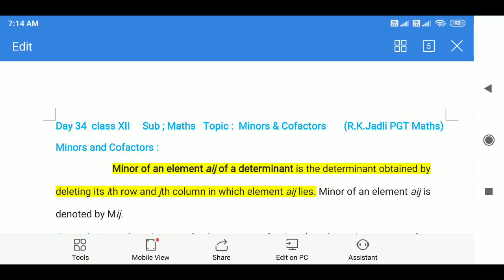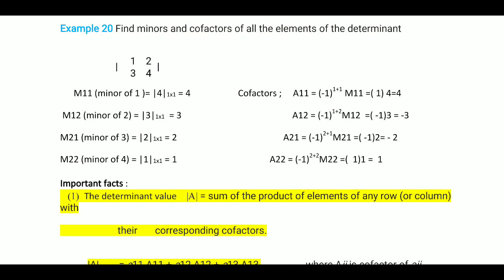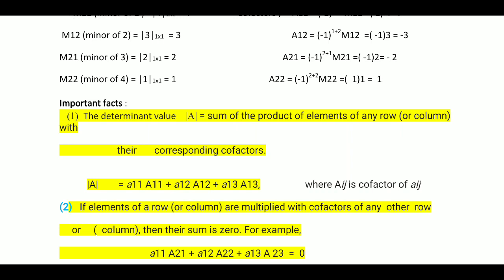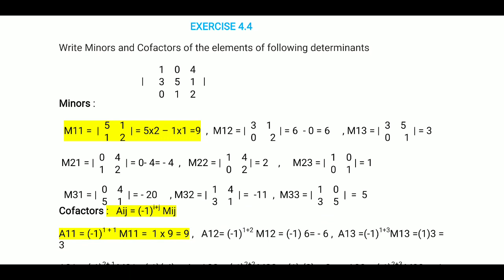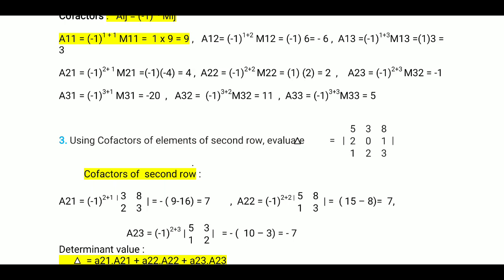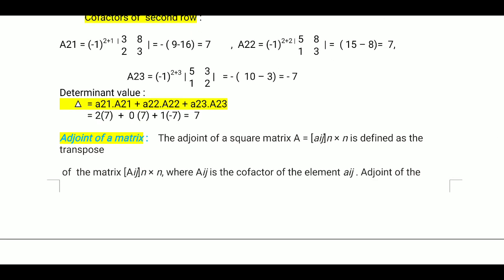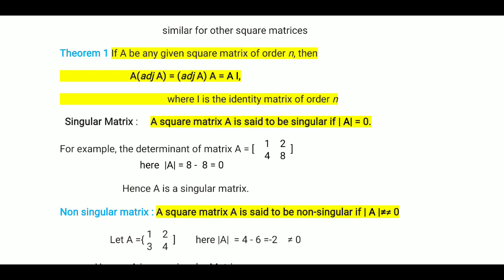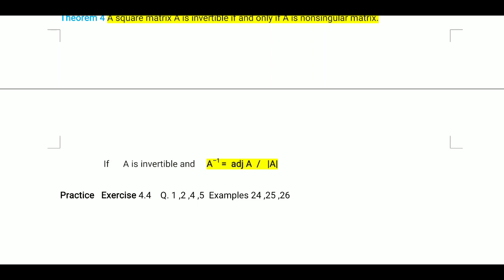Minors and Cofactor class XII